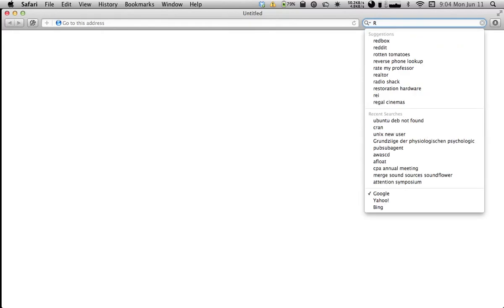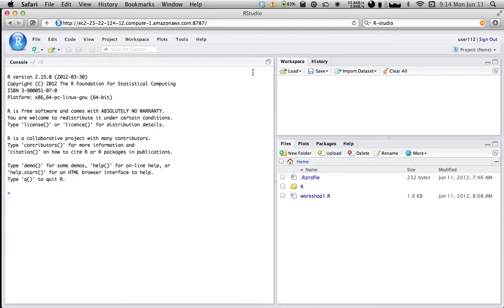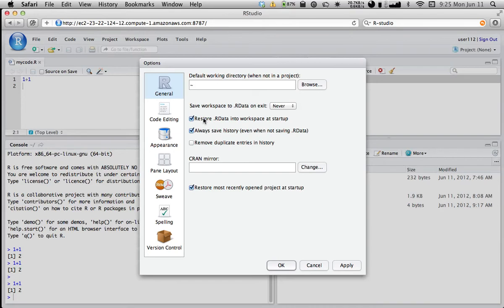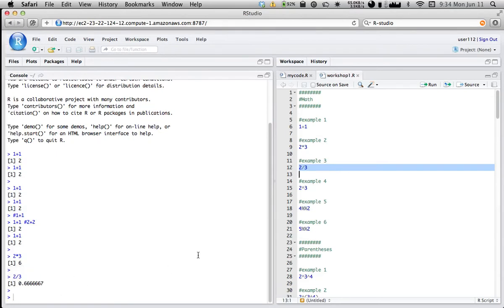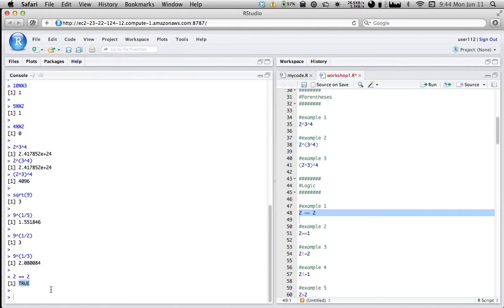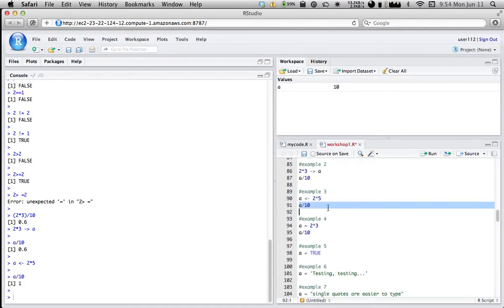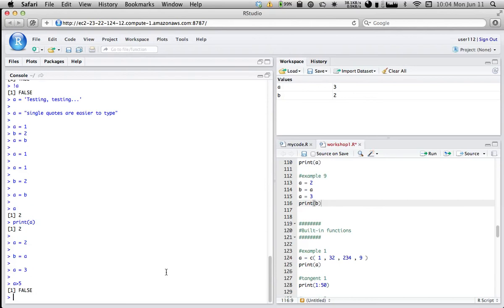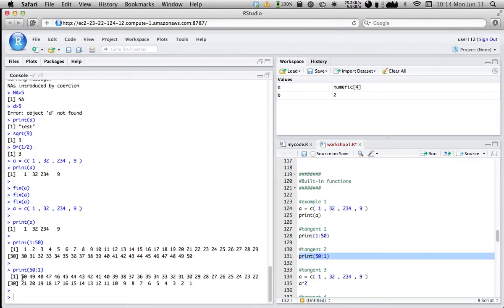R workshop - vid #1